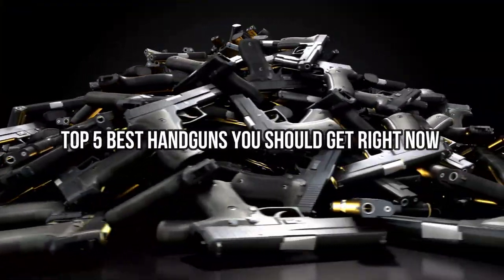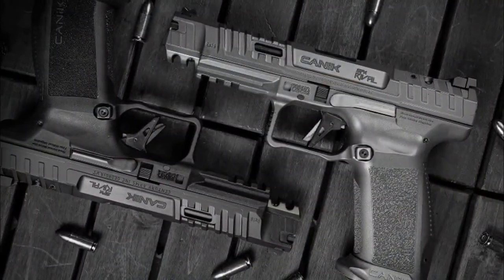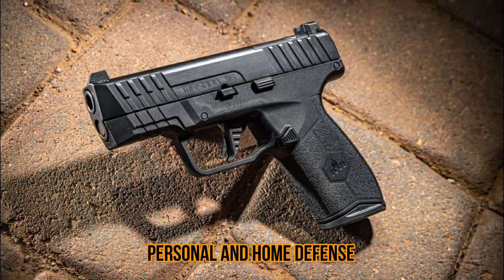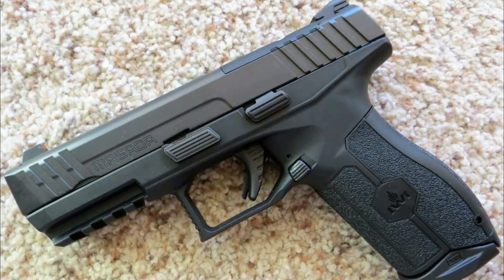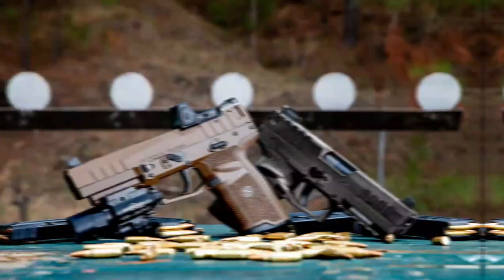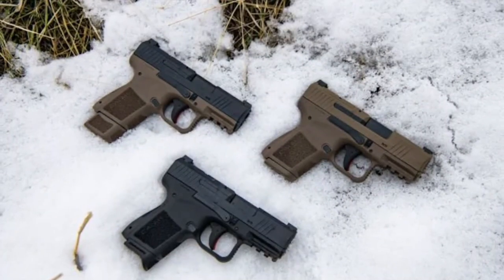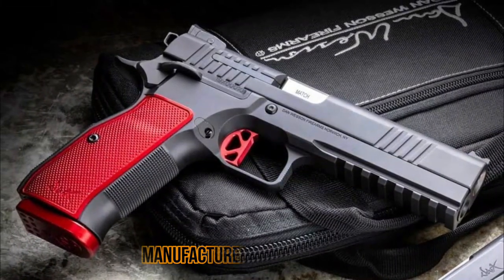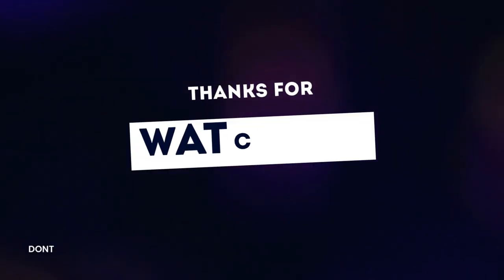Best Selling Guns You Need in 2023: Buy The #1 Before It's Gone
If you're in the market for a new handgun, you're in the right place. Today we're going to count down the top 5 best handguns you should get right now. We've considered various factors like accuracy, reliability, price, and user feedback to come up with this list. So without further ado, let's get started!